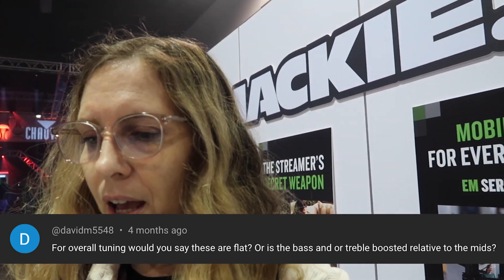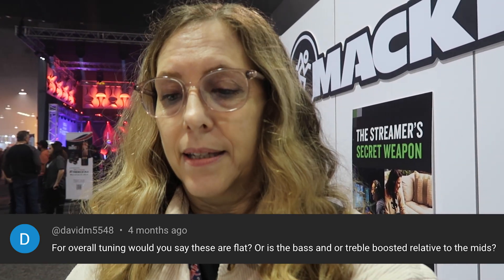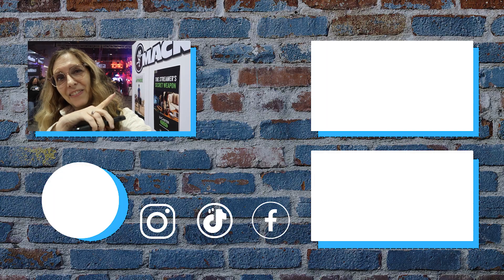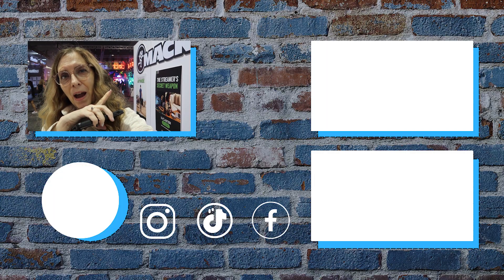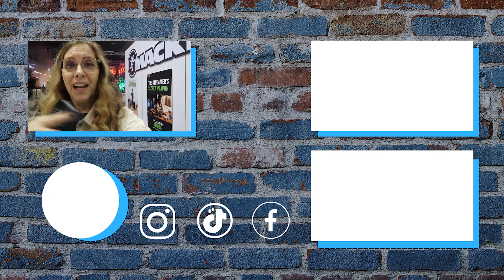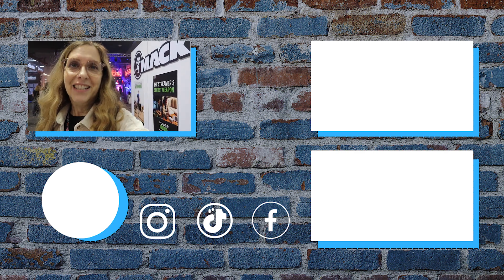Answering Your In Ear Question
In which we discuss the sound in the Mackie in-ear monitors.

Audio-Technica AT2010 Cardioid Condenser Handheld Microphone Bundle

American Performer Fender Mustang bass:

Great bass to get you started Squier by Fender Bronco Bass:

Ibanez Acoustic Electric Bass:

Pedaltrain Classic JR. Pedal Board with soft case:

Big Muff Distortion Pedal:

Polytune Tuning Pedal:

Boss NS-2 Pedal:

Roland Instrument Cable:

Mackie In-ear Drivers: